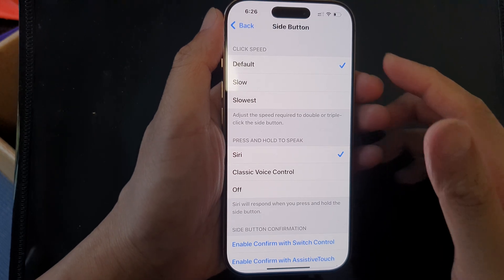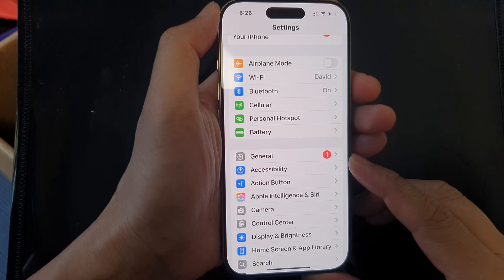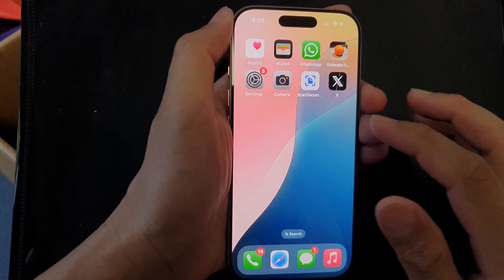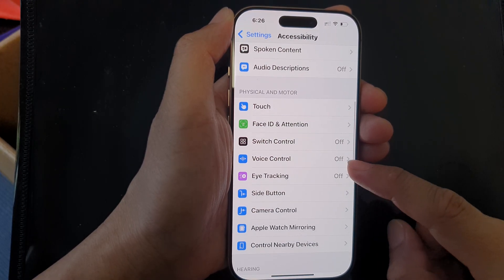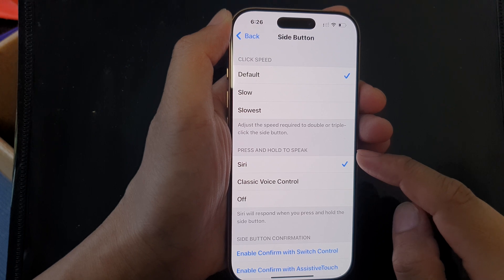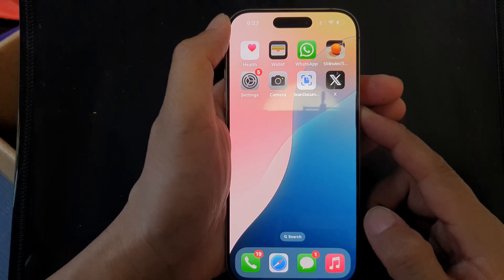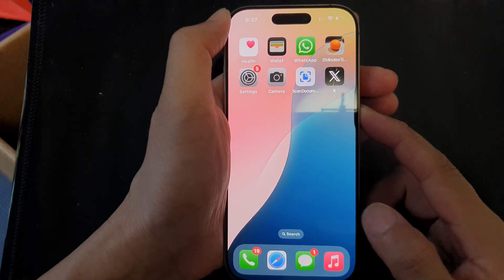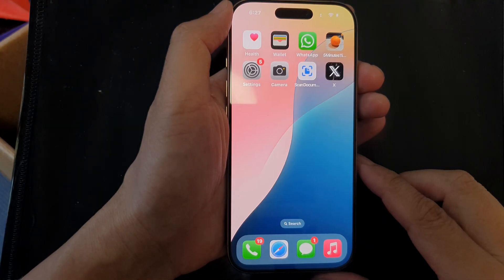📱 How to Set Side Button Press & Hold to Open Siri on iPhone 16/16 Pro Max 📲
In this video, you'll learn how to easily set the Side Button press and hold function to open SIRI on your iPhone 16, 16 Pro, 16 Pro Max, or 16 Plus, running iOS 18. With this simple guide, you can quickly activate Siri by holding the side button, improving your device's functionality and efficiency.